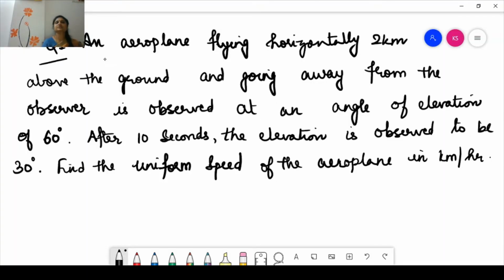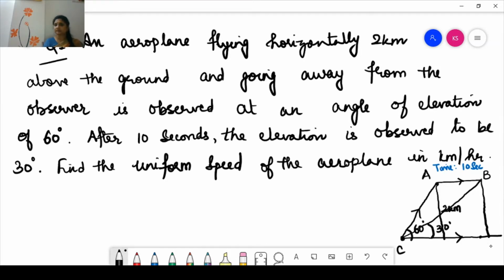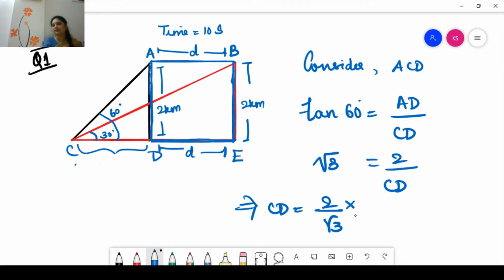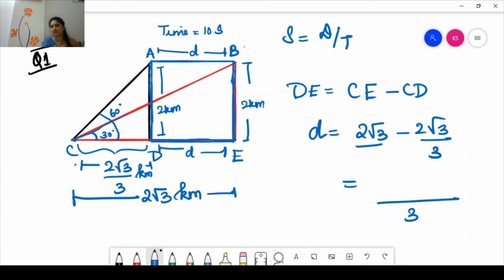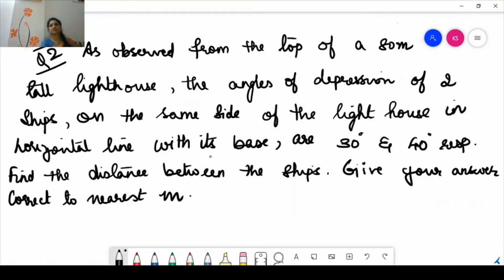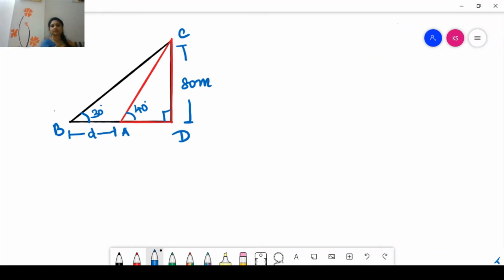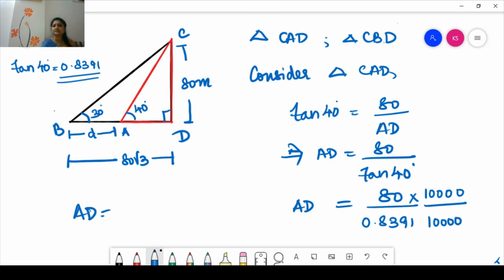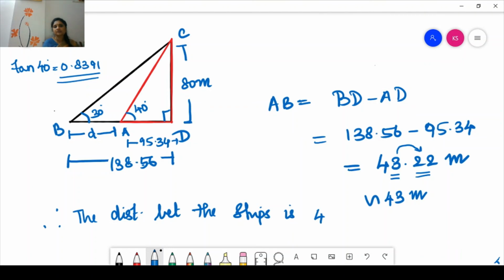Heights and distances 2